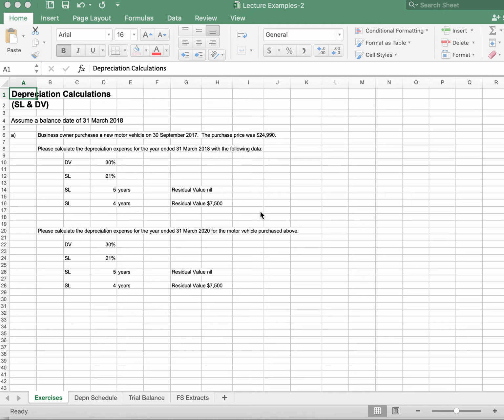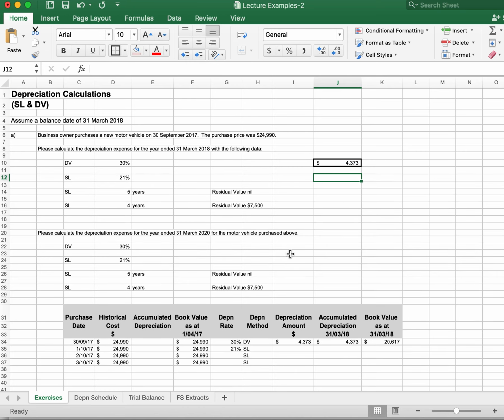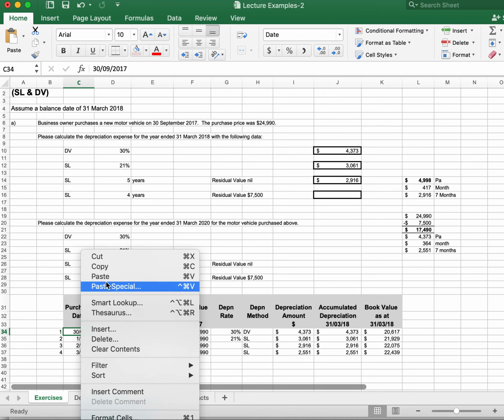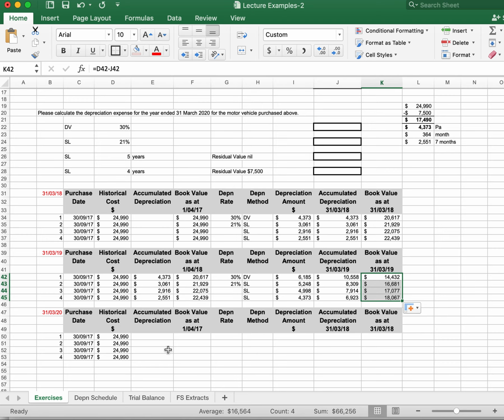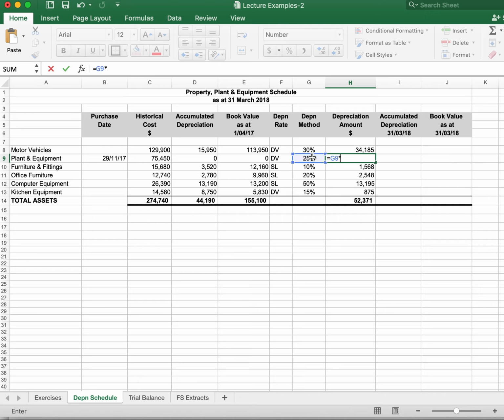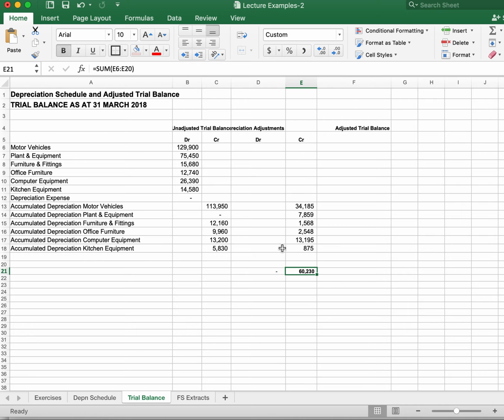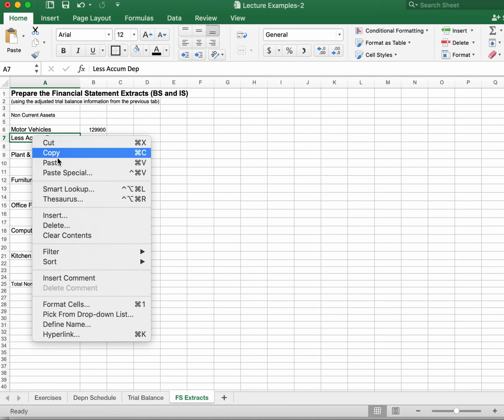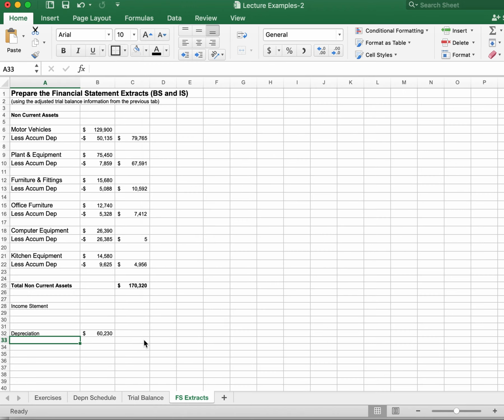ACCY5003 Calculating Depreciation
Calculating Depreciation